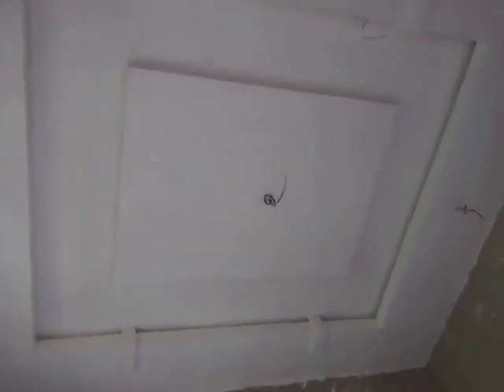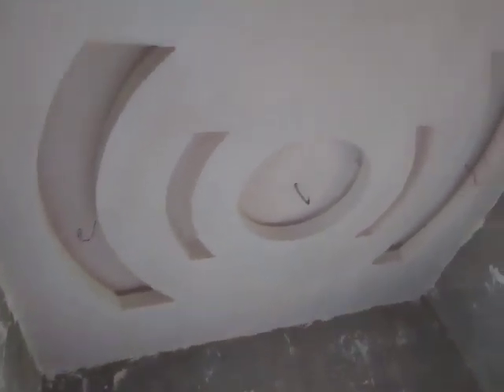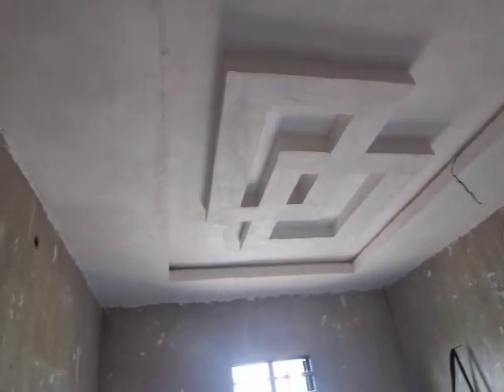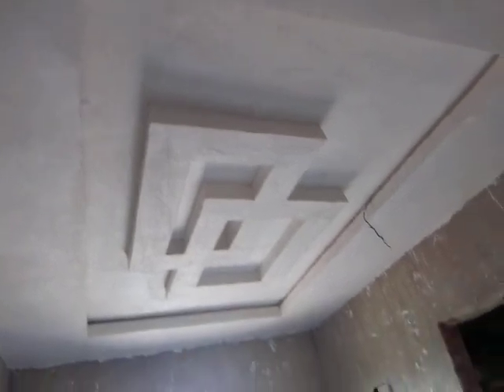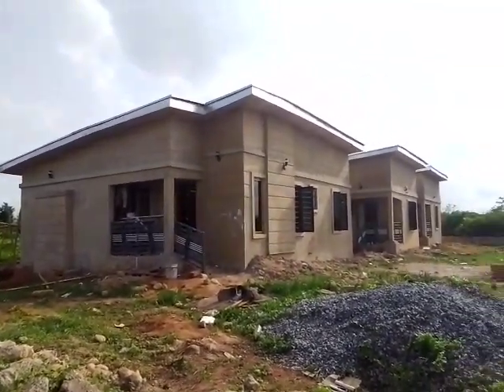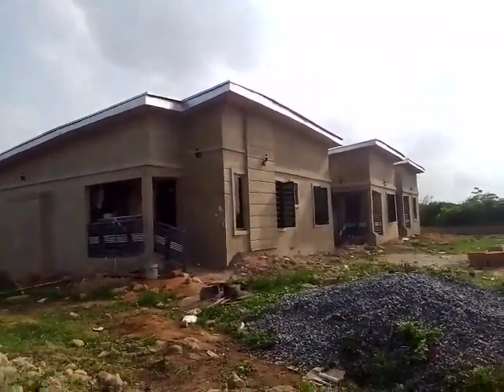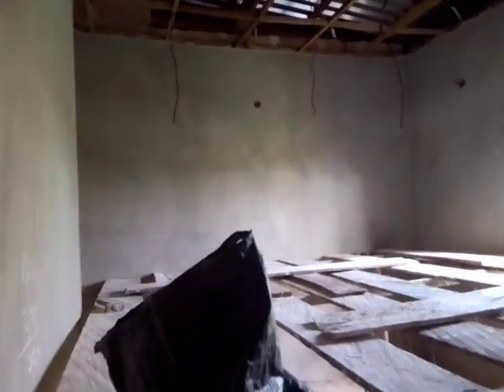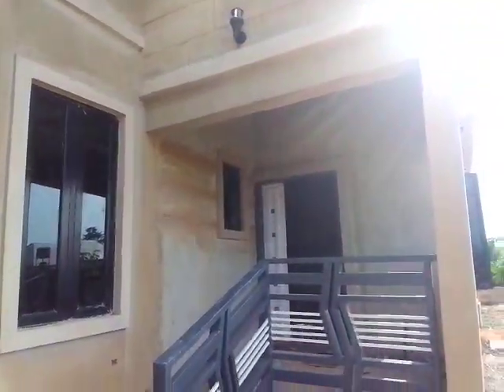Polystyrene Ceiling Ceiling Live Report to A Client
we are reporting progress to one of our clients here.